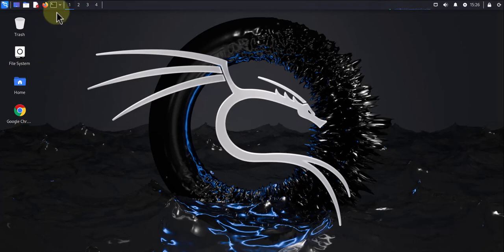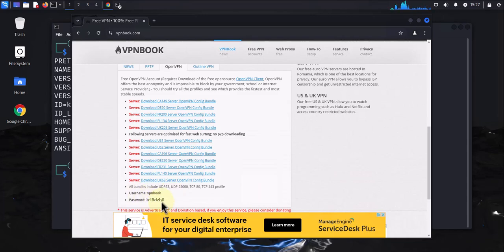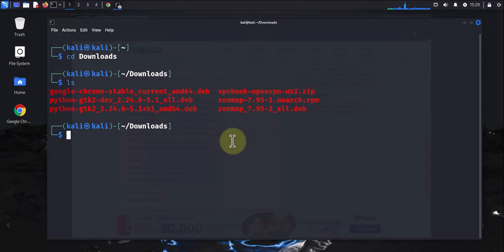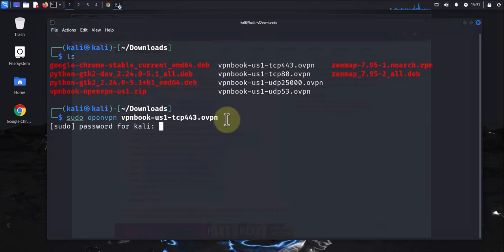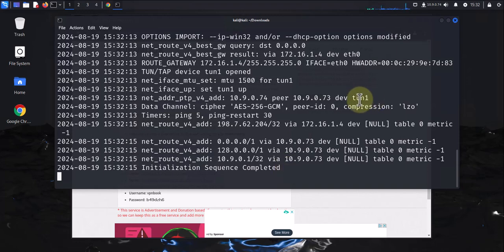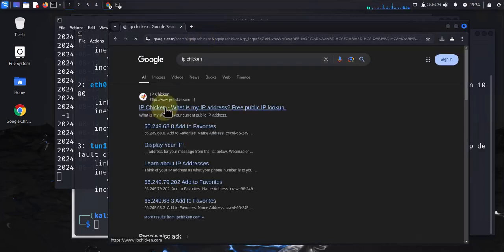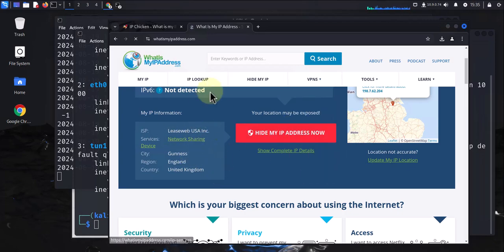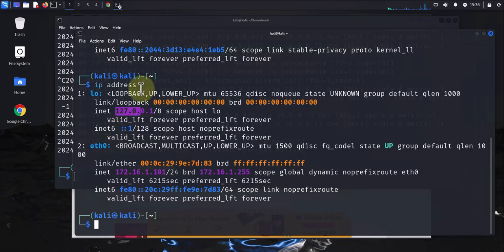Download and Enable Free VPN in Kali Linux 2024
How to download and enable free VPN on Kali 2024